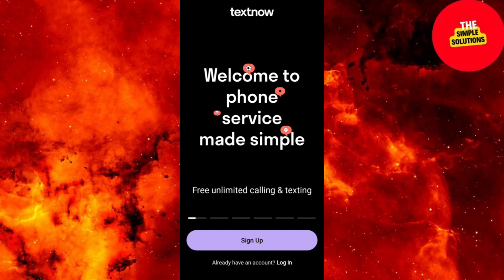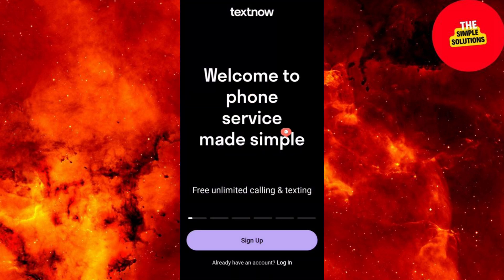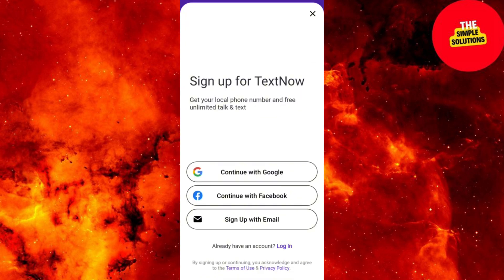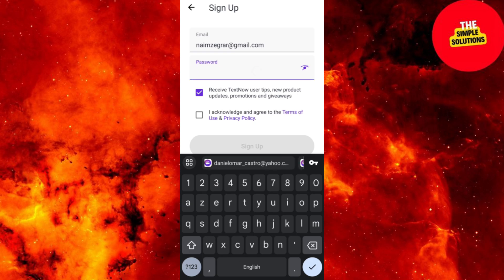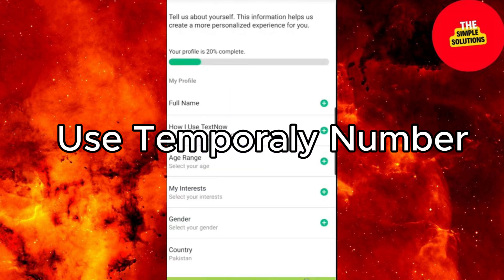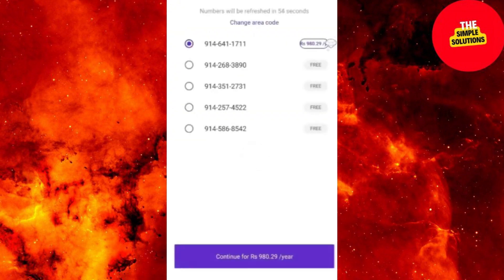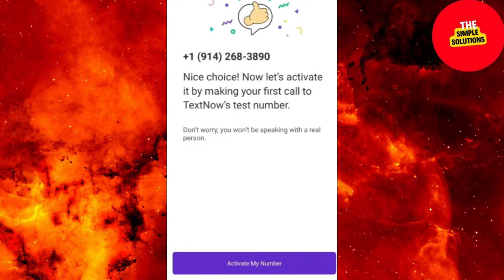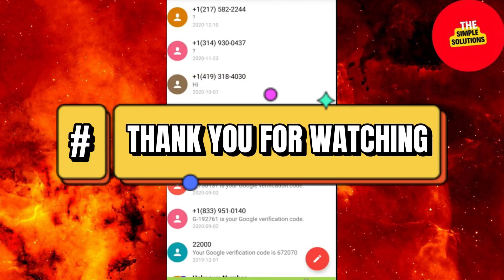How to Create Unlimited Textnow Account 2025❗(Step-by-Step Guide)✅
🎥 In this video I'll show you How to create unlimited text now account in pc 2024. The method is very simple and clearly described in the video. 🍳 Follow all of the steps & how to create text now account text now not available your country how to fix text now 2025

00:00.Intro
00:05.How to Create Unlimited Textnow Accounts
00:40.outro